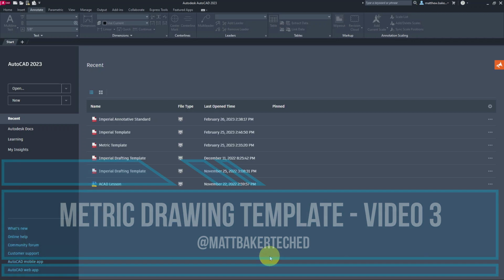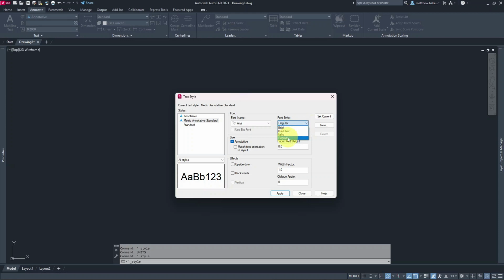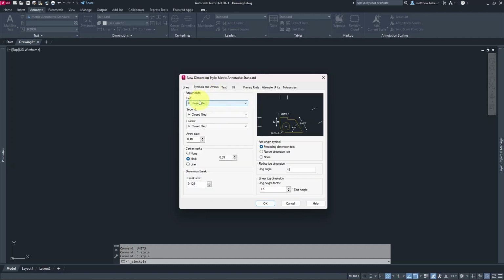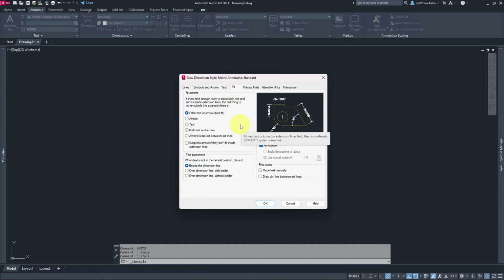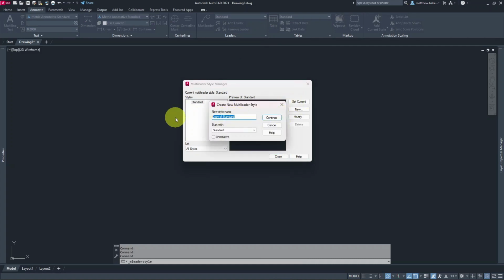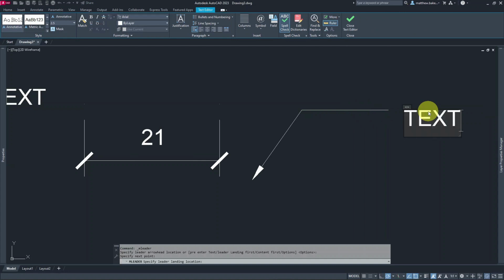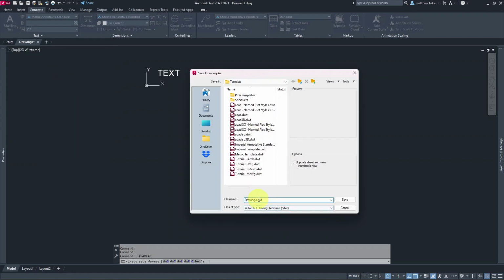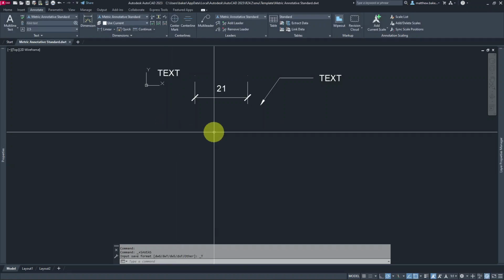AutoCAD (2023) Metric Drawing Template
Starting from scratch with a new drawing and creating a Metric drafting template for use on future projects.